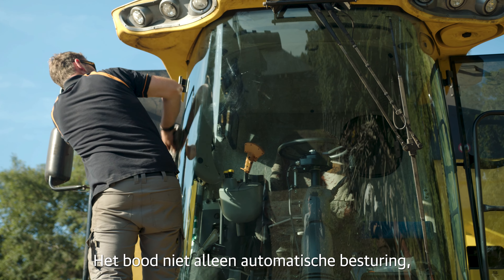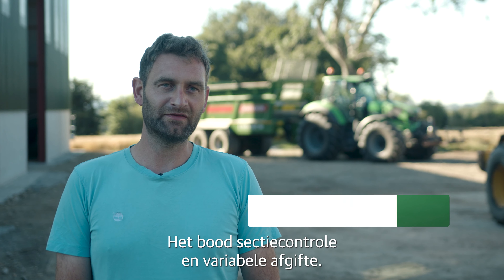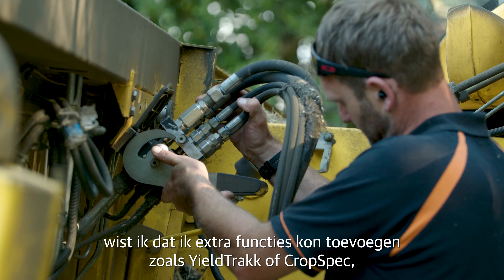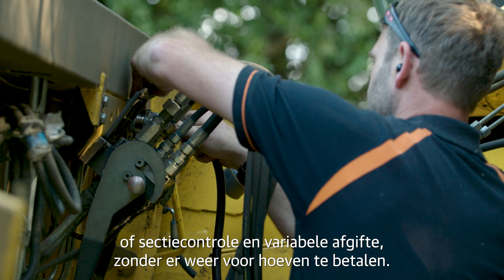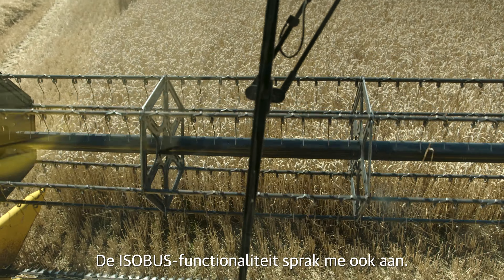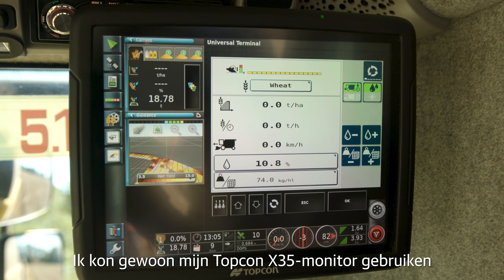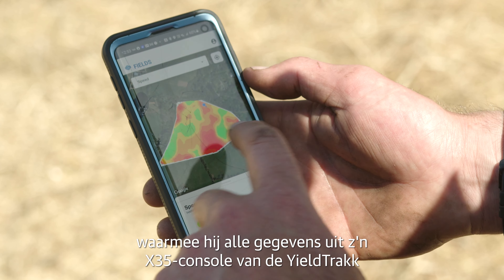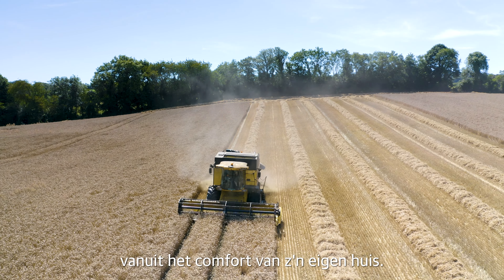Testimonial tillage solution in Ierland - Topcon